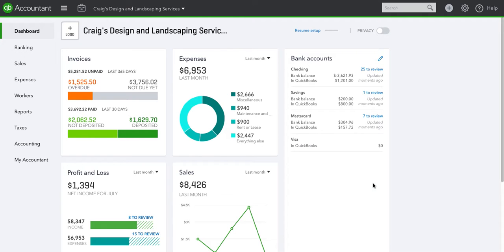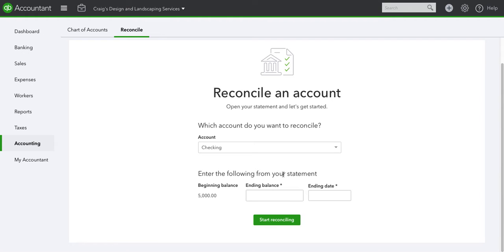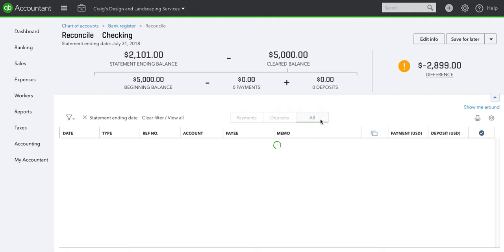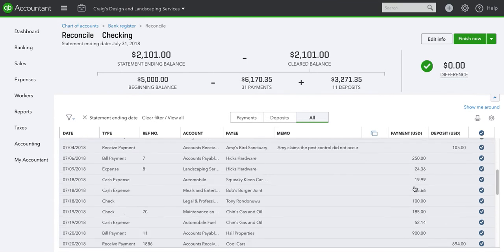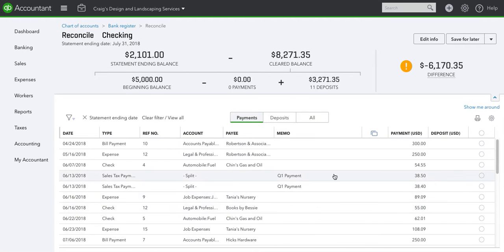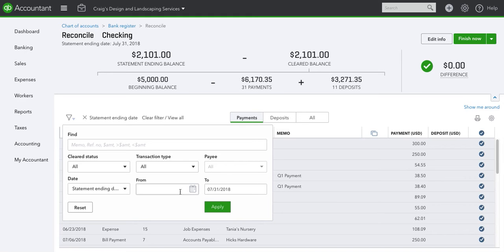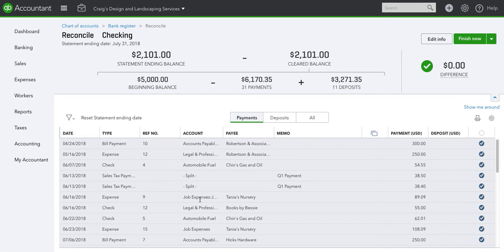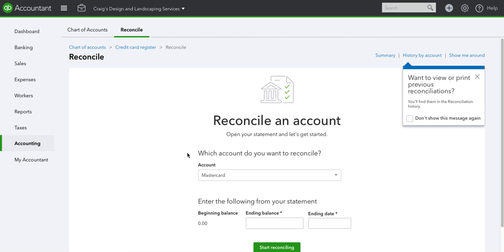Quickbooks Online Bank Reconciliation Tutorial 2018 - Honest Accounting Group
Today's video is a Quickbooks Online Bank Reconciliation Tutorial.

Reconciling your Books is a very important part of your business, but remember never have the person paying the bills reconciling your accounts.  Be cautious of this, this is how fraud can easily be happening.   Protect your money, your business and you by having a third person/accountant reconcile your books.

Honest Accounting Group is a Quickbooks Consulting and Bookkeeping Firm, located in Sherman Oaks, CA.  Founded by Enoc Garcia in 2014.